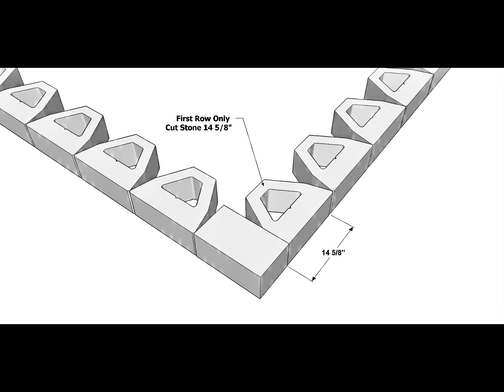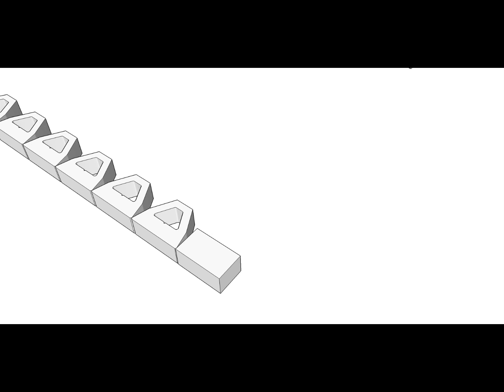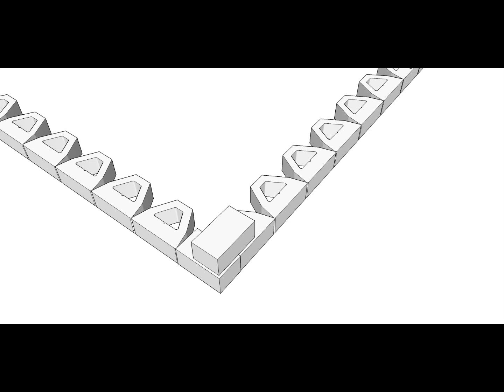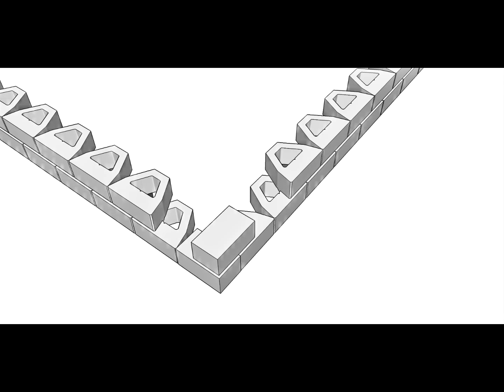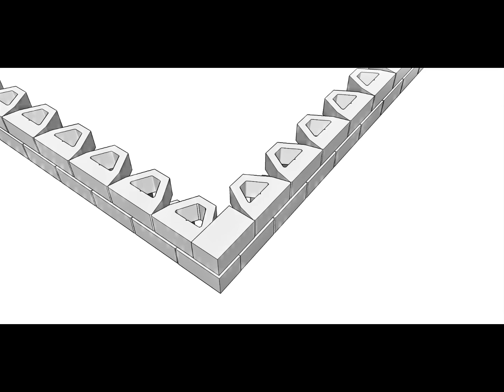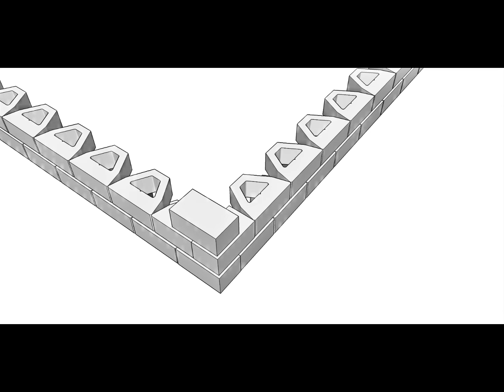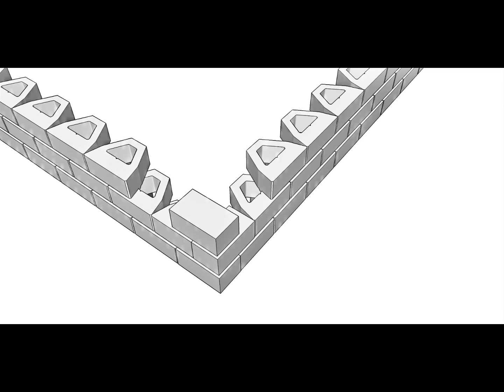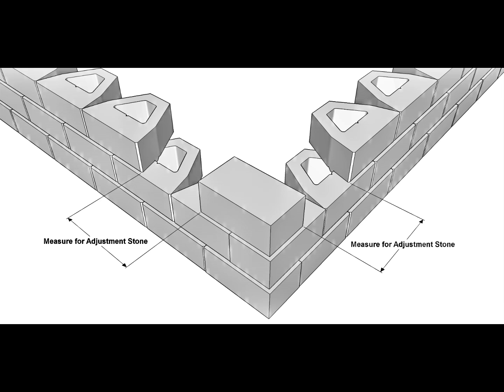Cambridge Sigma Corner - How To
Detail on how to build Sigma corners.